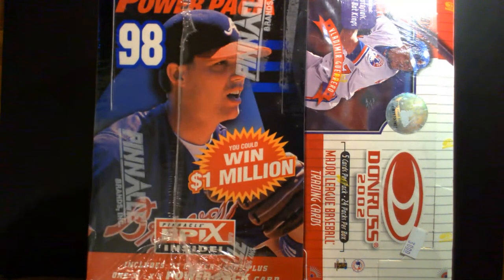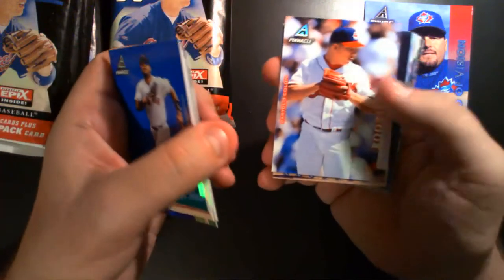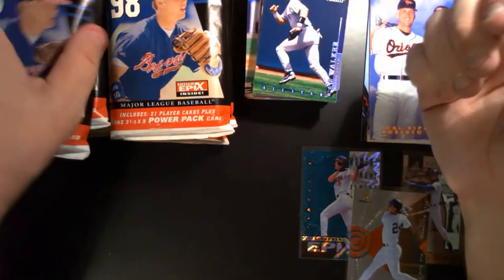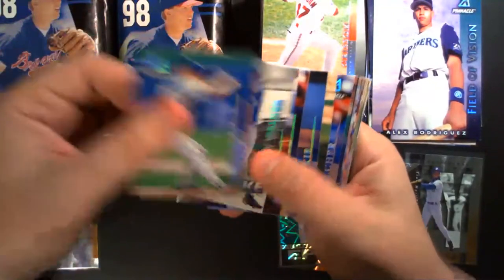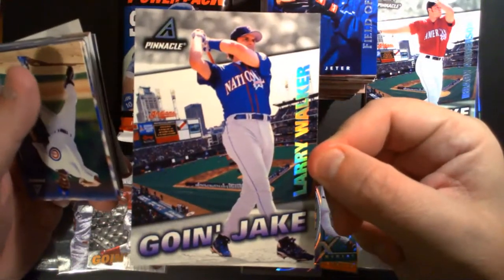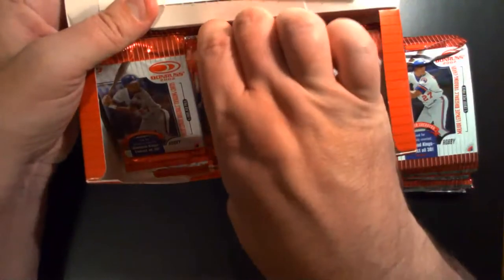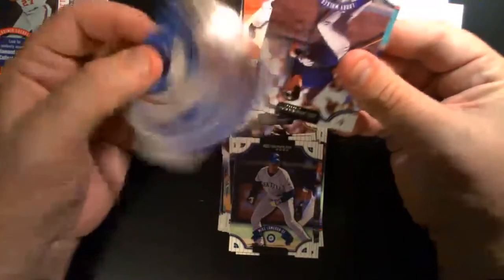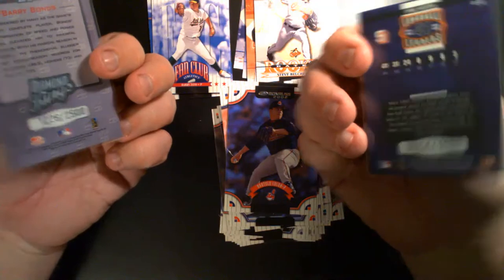Affordable Group Break feat. 1998 Pinnacle Power Packs & 2002 Donruss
This edition of our Affordable Group Break features a box of 1998 Pinnacle (Power Packs) & a hobby box of 2002 Donruss.